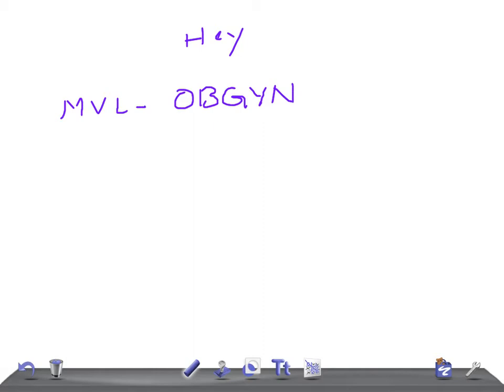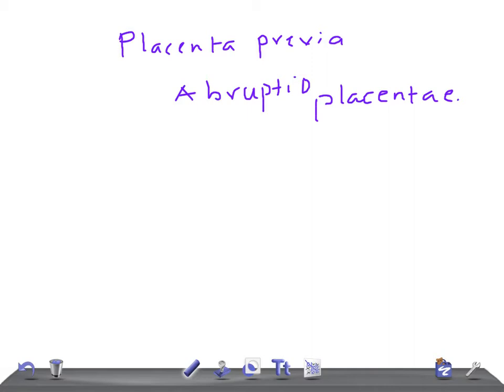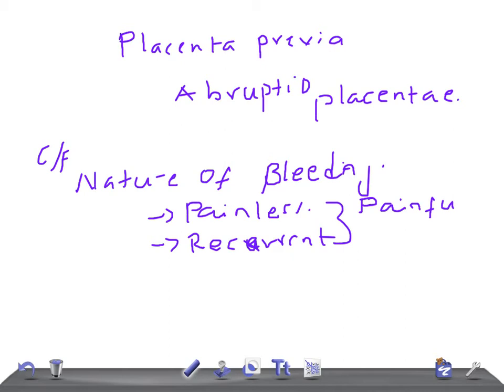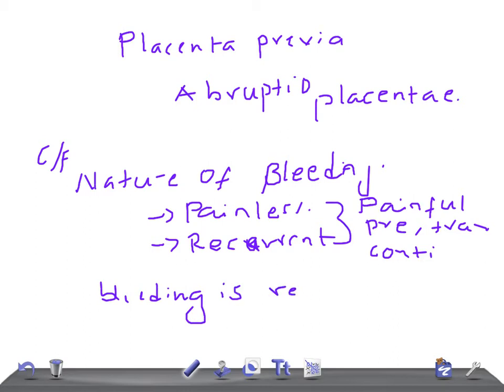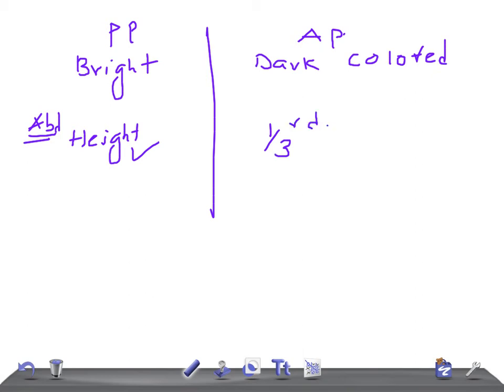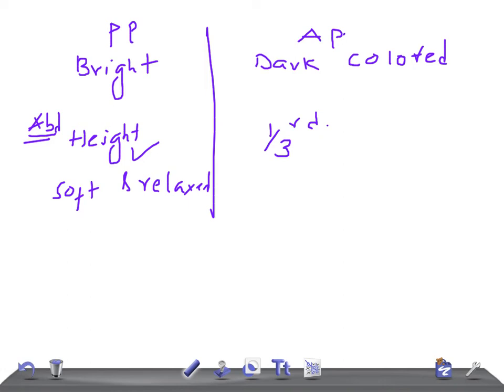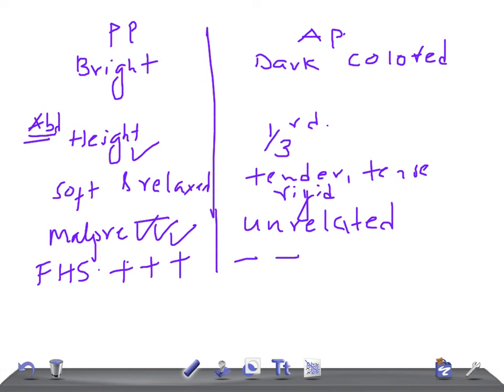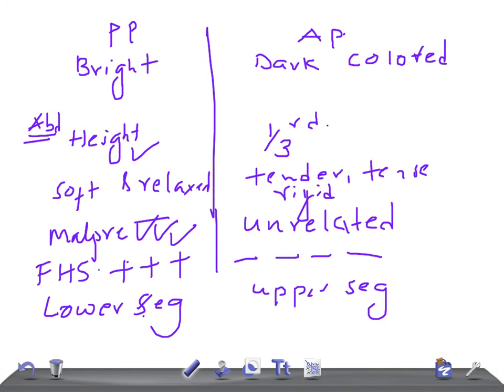Medical Video Lecture: PLACENTA PRAVIA vs ABRUPTIO PLACENTAE